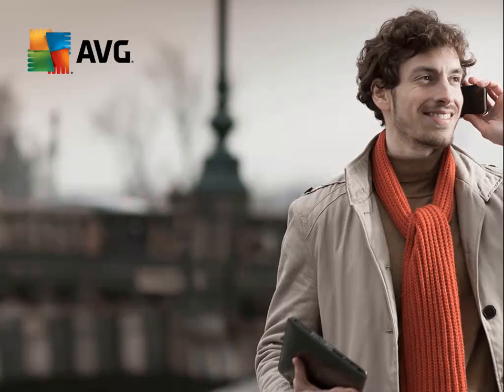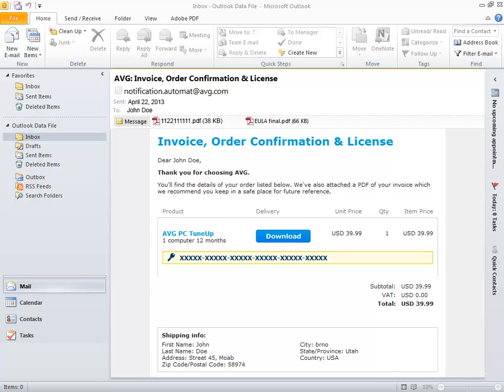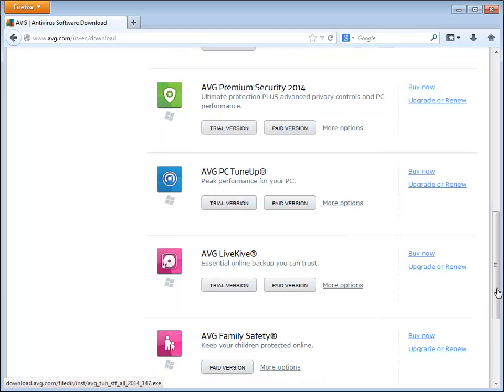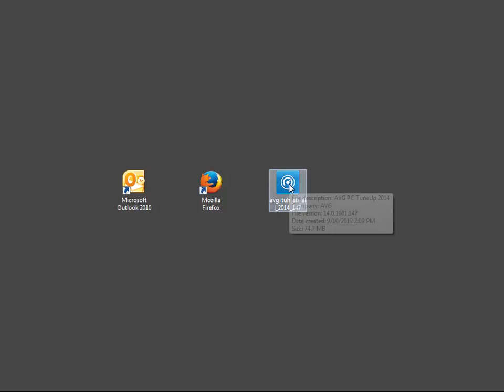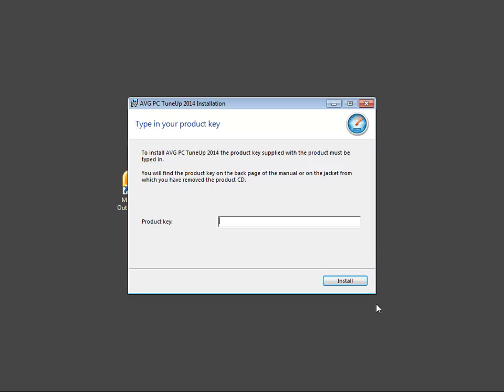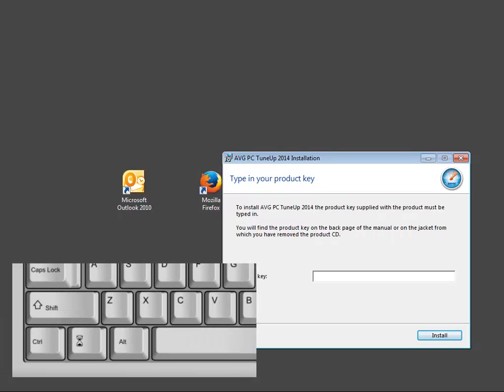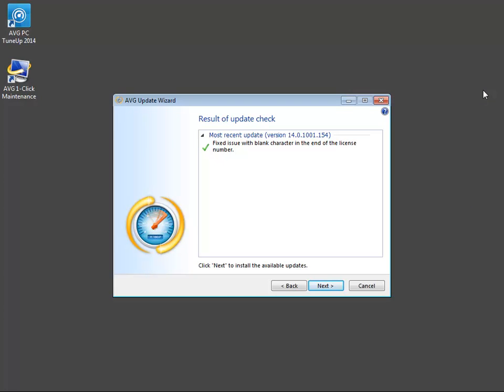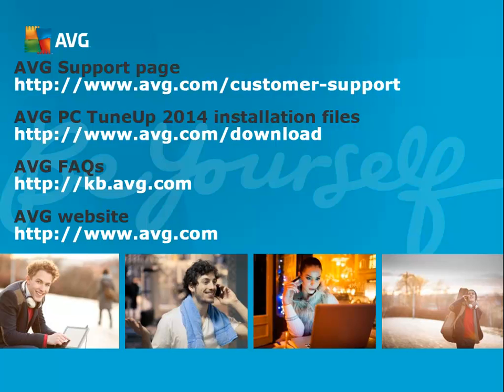How to download and install AVG PC TuneUp 2014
AVG PC TuneUp 2014 will speed up you Windows PC, free up disk space, extend battery life and reduce crashing. This tutorial shows you how to download and install AVG PC TuneUp.